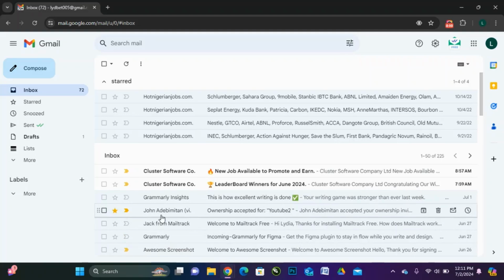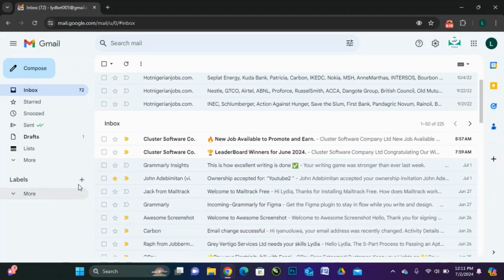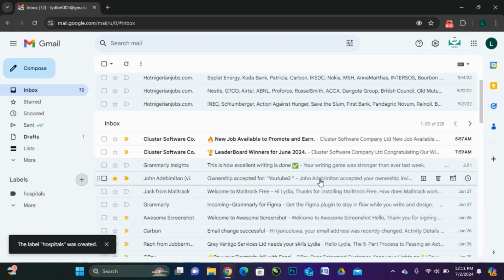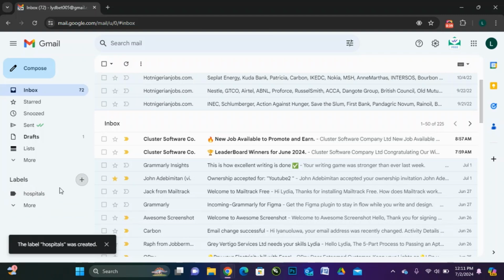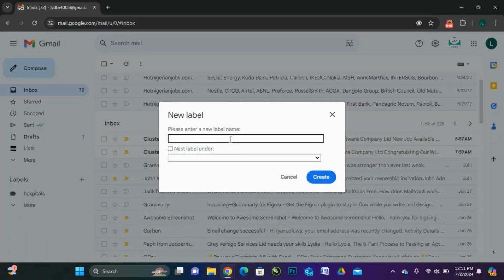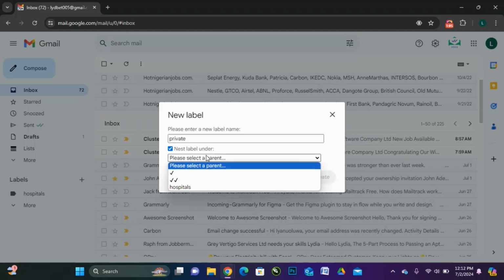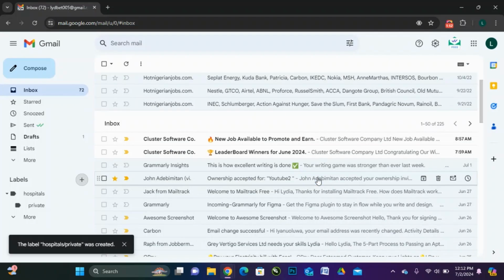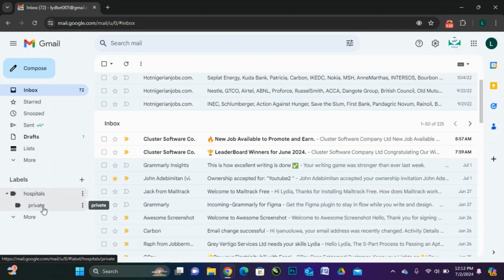How to Create Folders in Gmail | Create Folders In Gmail Inbox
How to Create Folders in Gmail
Struggling with a messy inbox? Learn how to create folders in Gmail to keep your emails organized and easy to manage. This video will guide you through the simple steps to set up folders (labels) and categorize your emails for better productivity.

First, we’ll show you how to access the labels section in your Gmail settings. You’ll learn how to create new labels, name them appropriately, and apply colors to easily identify different categories. This visual organization makes it easier to find and manage your emails.

Next, we’ll demonstrate how to move emails into your new folders. Whether you want to organize existing emails or set up filters to automatically sort incoming messages, we’ll cover all the methods to keep your inbox tidy. You’ll see how to drag and drop emails into labels and use the “Move to” option for efficient sorting.

We’ll also discuss how to create nested labels for a more detailed organization system. This allows you to create subfolders under main categories, providing a structured way to manage your emails. Additionally, we’ll touch on how to edit, delete, and manage your labels as your needs change.